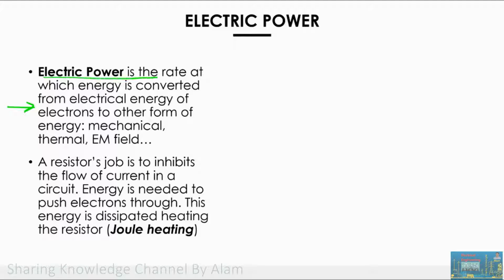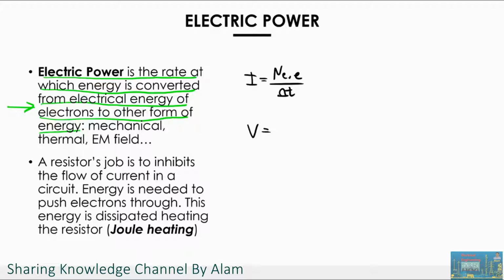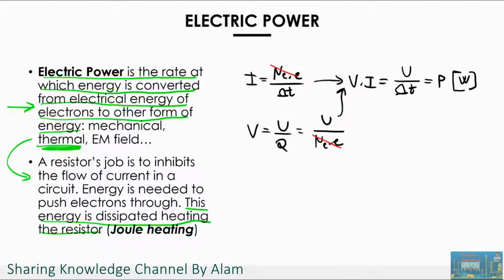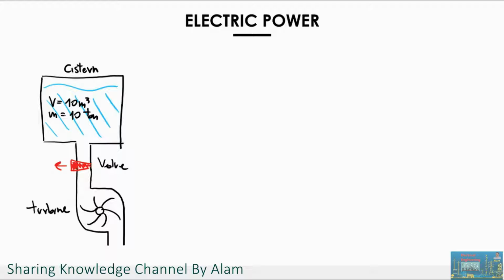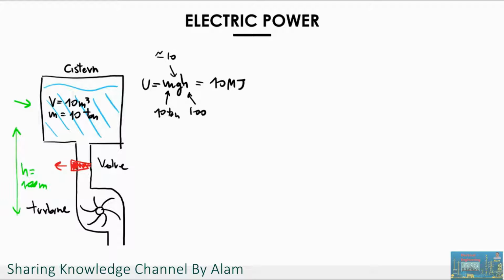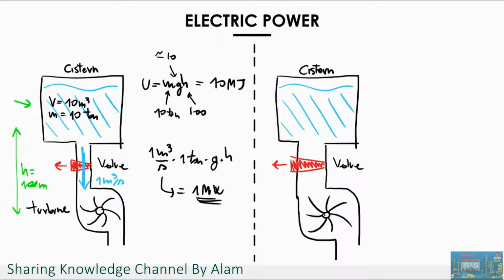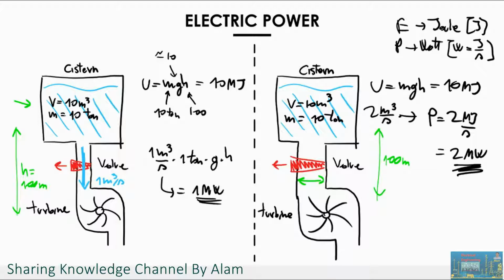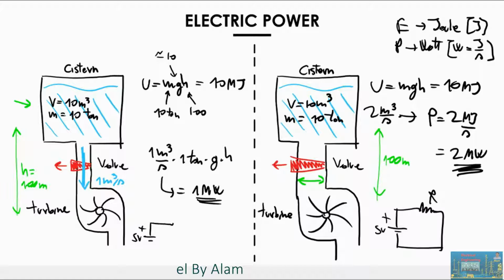Basic Electricity & Electronics Part 7 - Electrical Power & Energy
Basic Electricity and Electronics Complete Course
Fundamental concepts of Electricity (Power, Energy)
Electronic components
Basic Law